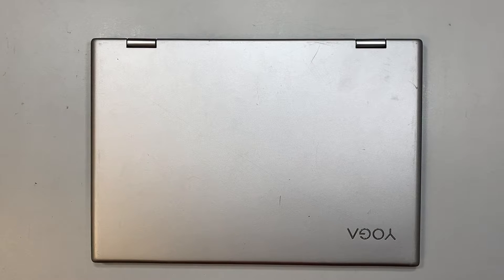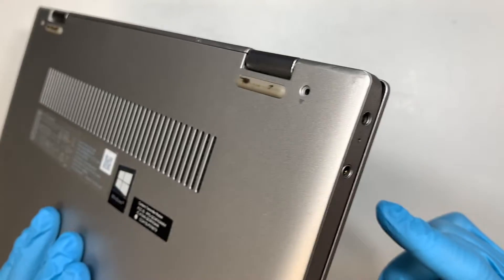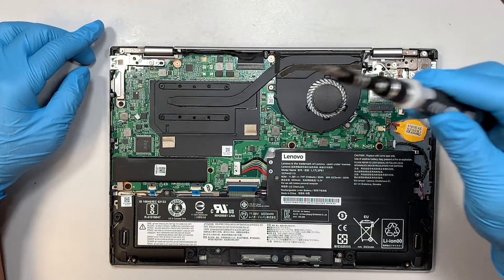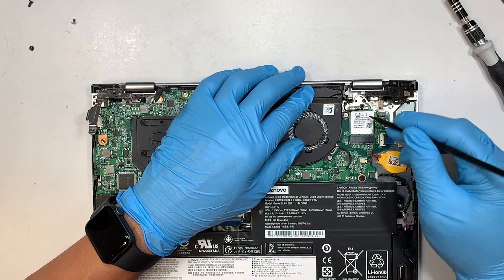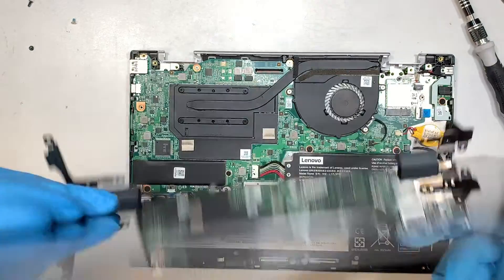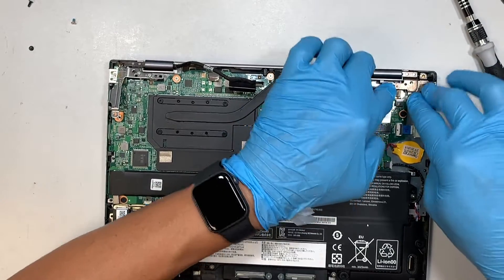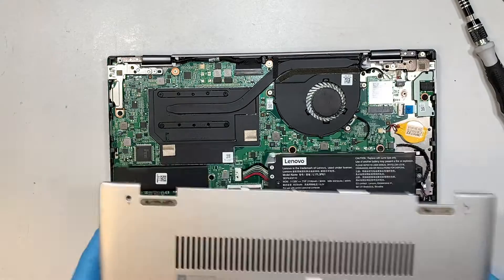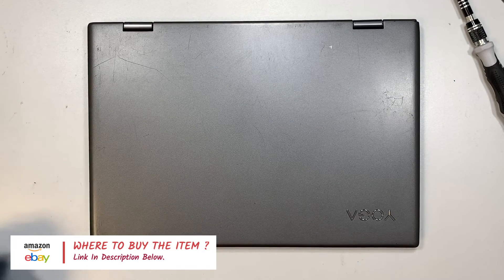Lenovo Yoga 720 12IKB Screen Replacement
Lenovo Yoga cracked screen. Need a full assembly screen replacement.

If your laptop has pixelated color, fuzzy screen or crack/damage lcd screen. This video will guide you on how to replace Lenovo Yoga laptop screen

The model for this is:
- Yoga 12IKB

Where to buy the LCD Screen ?